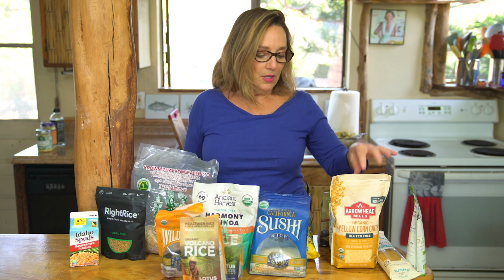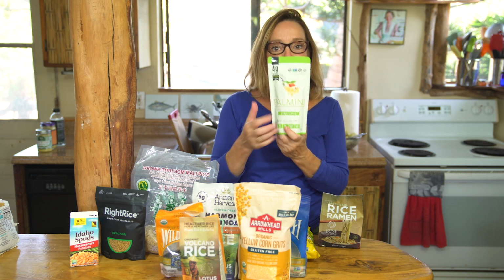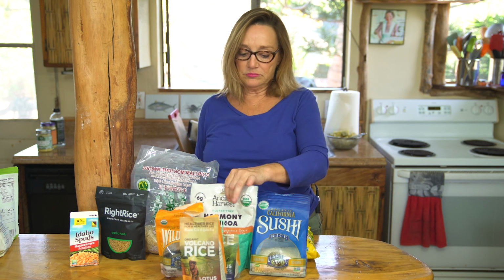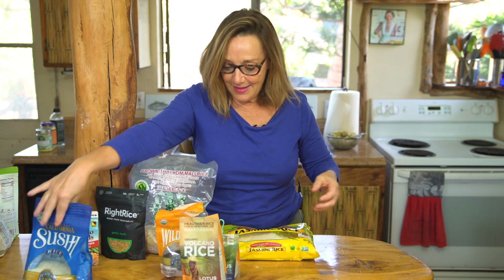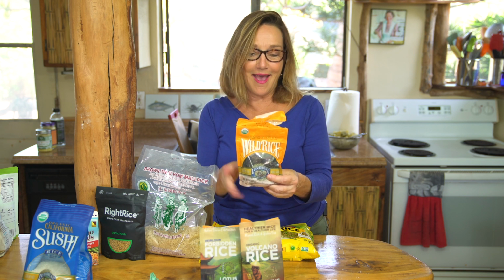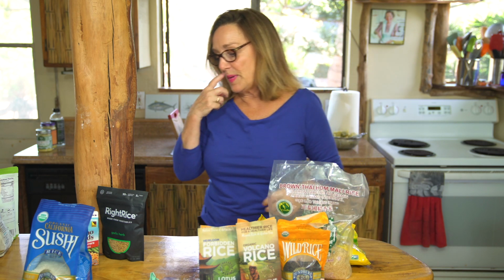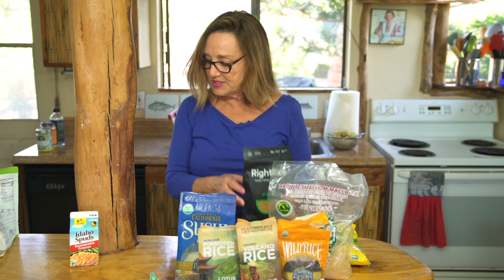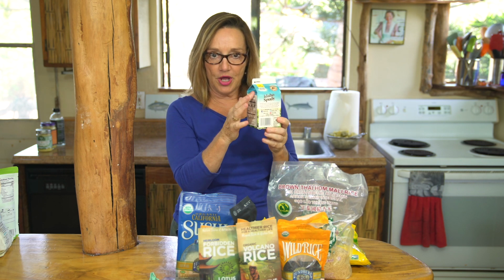Gluten-Free Guide Pantry Staples - Grains, Pasta & More Guide | Jana Eats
With grains, a little bit goes a long way, which is what we need during this trying time of staying home to stay well. Check out the gluten-free grains, pastas, rices and alternatives that I stock in my pantry plus some ideas on how to use them. I included links to many of these products so you can order them to your door and stay home!